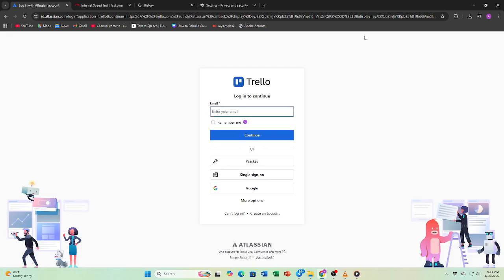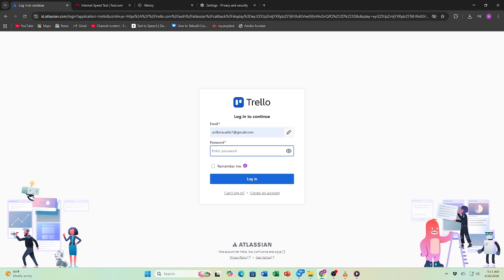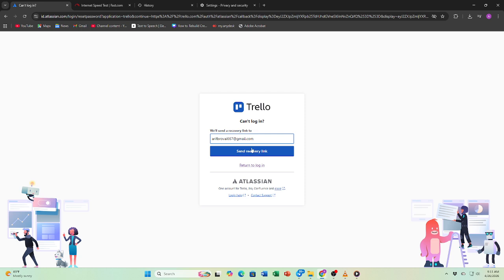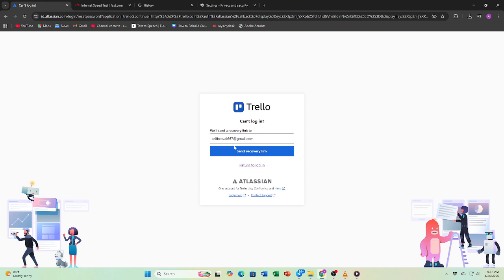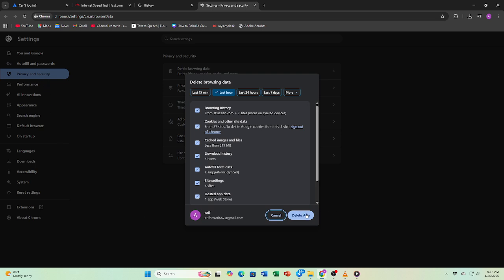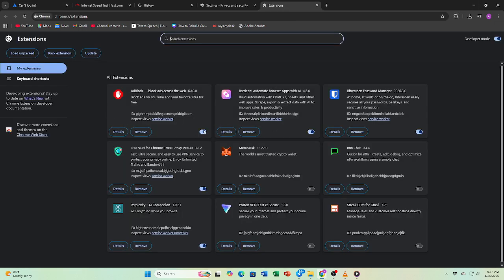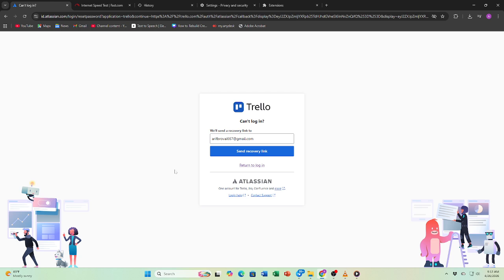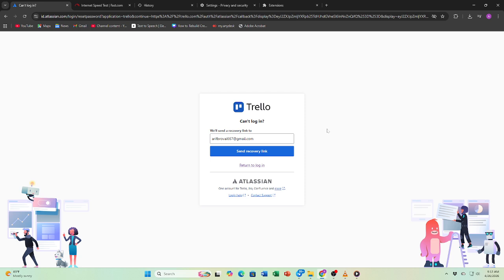How To Fix Trello Login Problem And Sign In Error Full Guide 2026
Learn how to fix Trello login problems and sign-in errors in Trello in this full guide for 2026. This step-by-step tutorial shows you how to regain access to your account quickly and securely.

If you can’t log in, your password is not working, or you’re stuck on the sign-in page, this guide covers all common causes and solutions. You’ll learn how to reset your password, fix incorrect credentials, and solve authentication issues.

We’ll also cover advanced fixes like clearing browser cache, disabling extensions, checking internet connection, and resolving account or workspace access problems.

Whether you're a student, freelancer, or team user, this tutorial will help you fix login issues and access your Trello boards without problems.